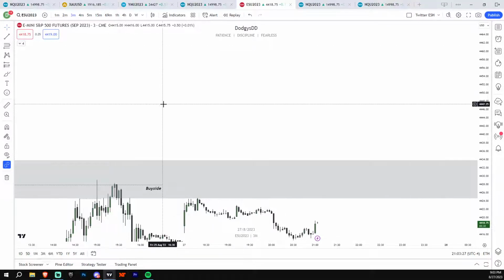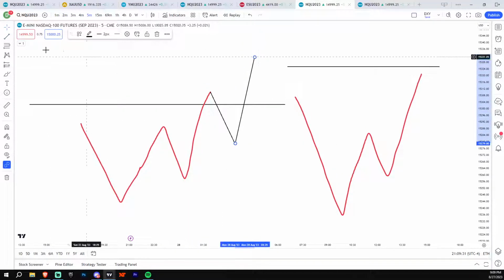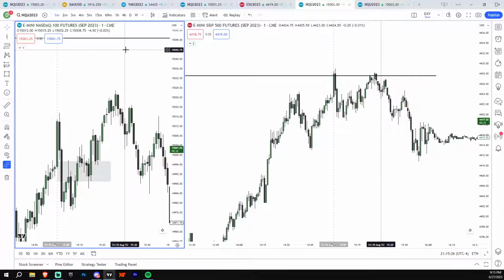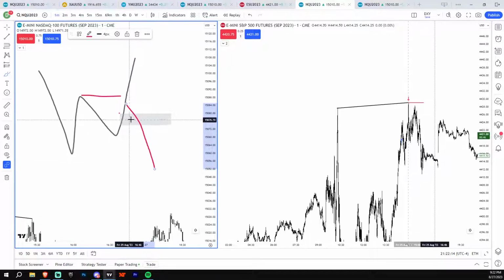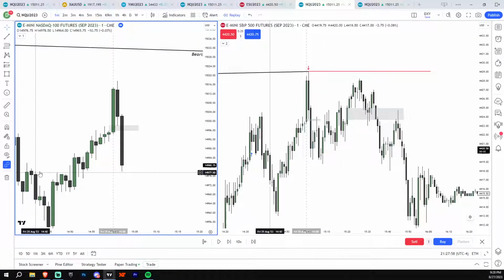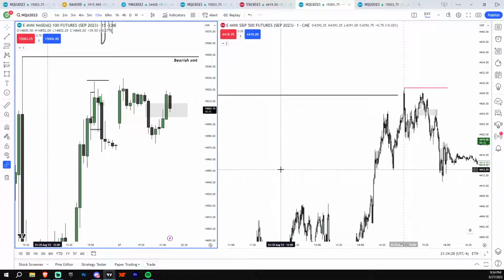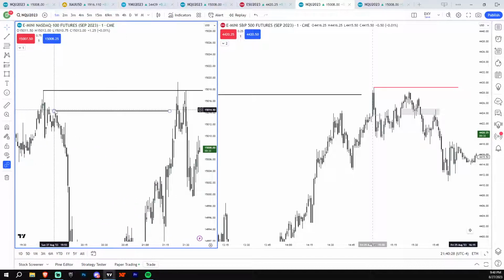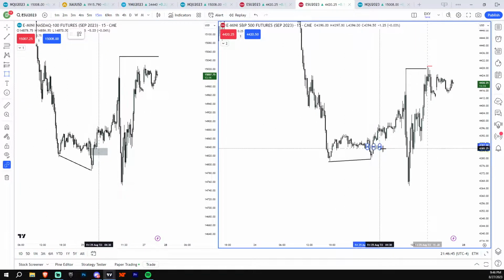Inversion FVG - Golden SMT Rule Sunday Night Class 8.28.23